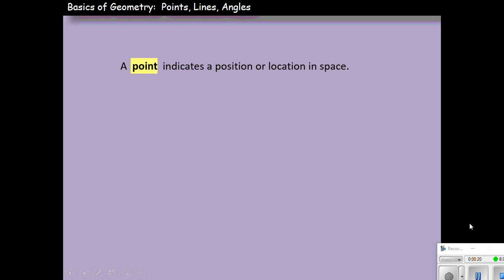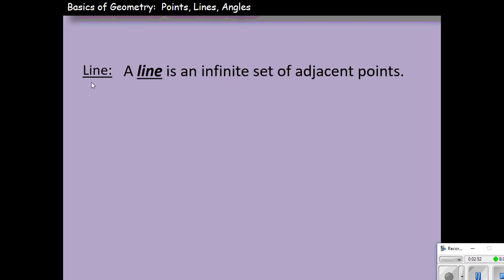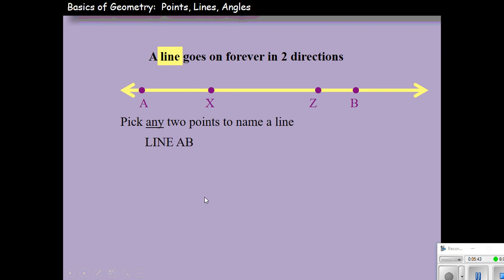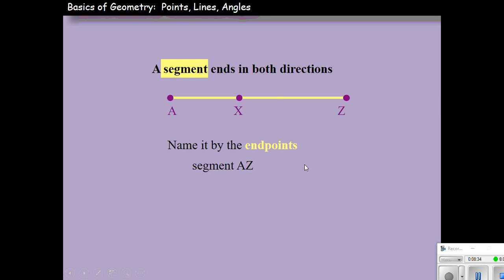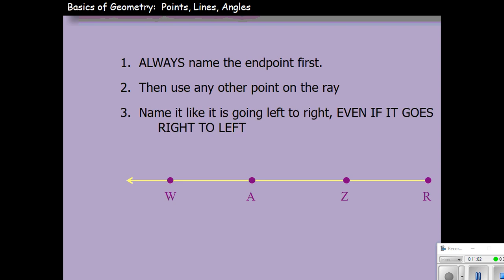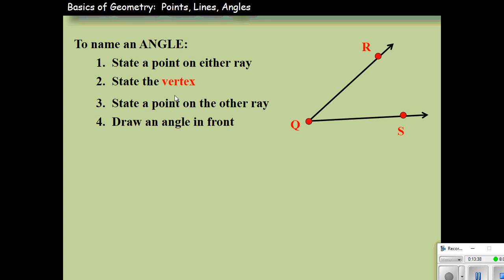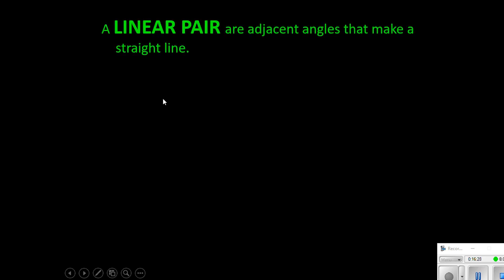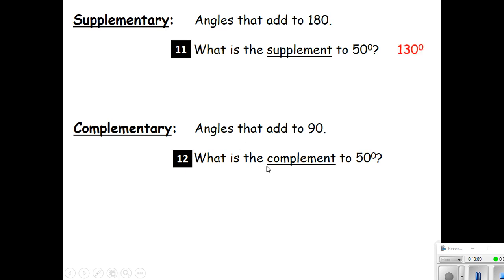2 1 Naming Geometric Figures point line ray angles, angle vocab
Geometry Name point line ray segment angle